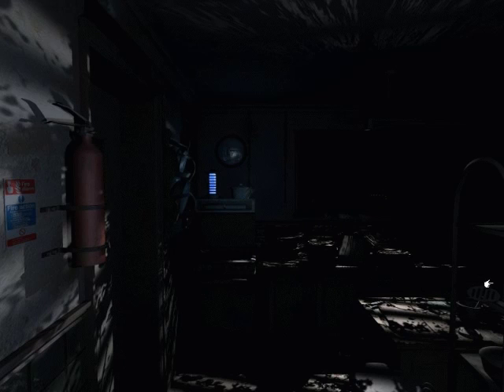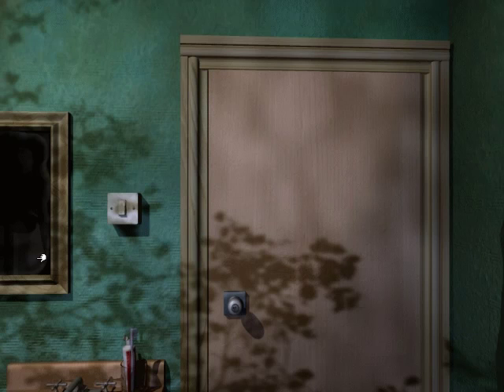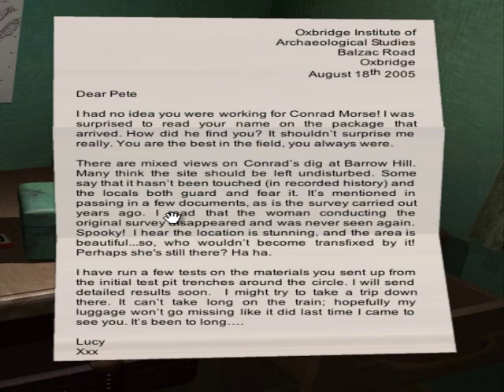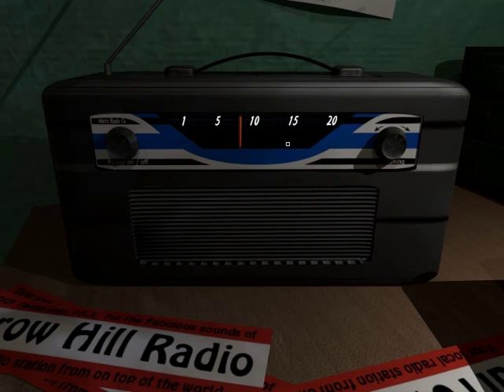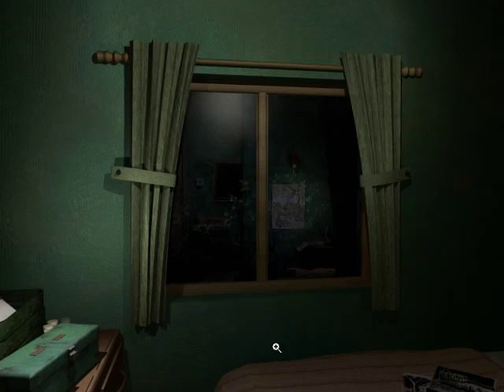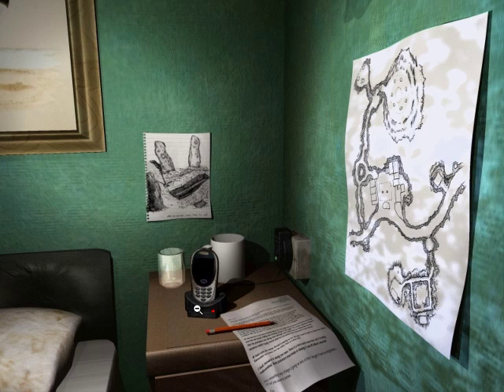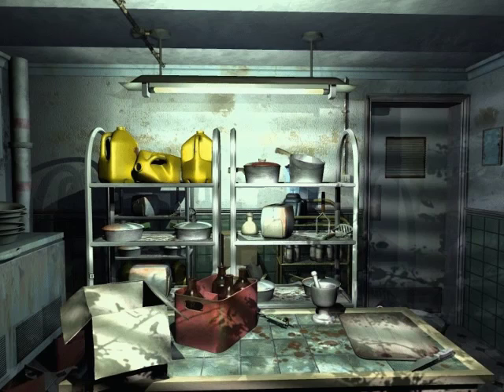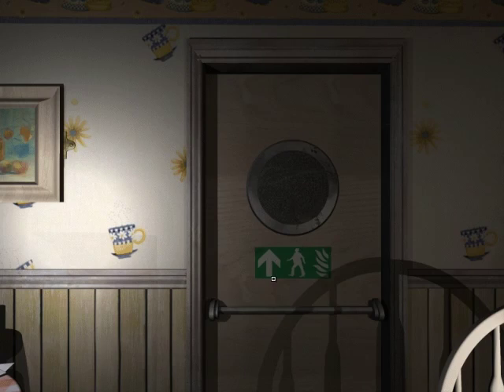Let's Play Barrow Hill: Curse of the Ancient Circle - 3 - SPOOKY!!!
Not really. :/